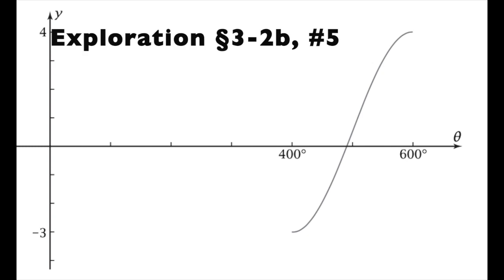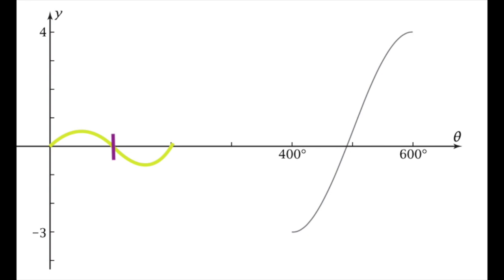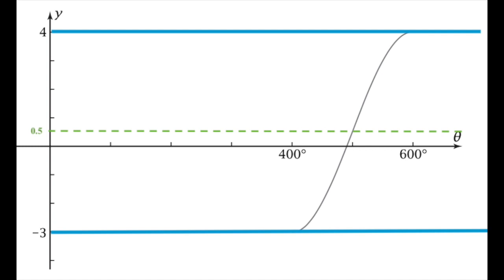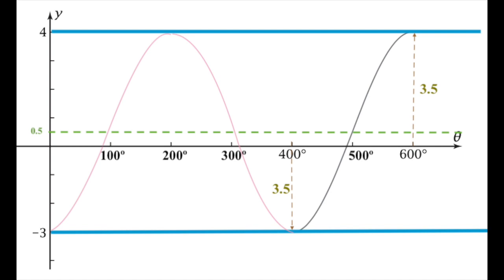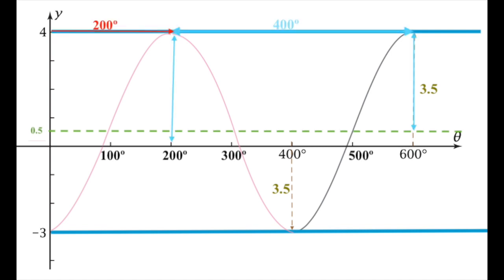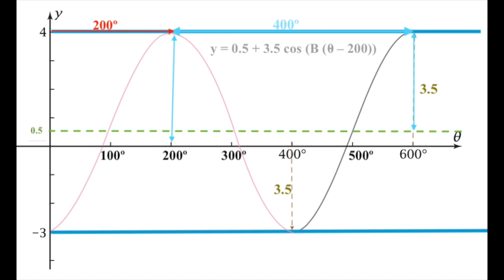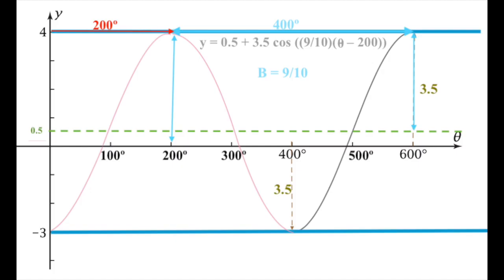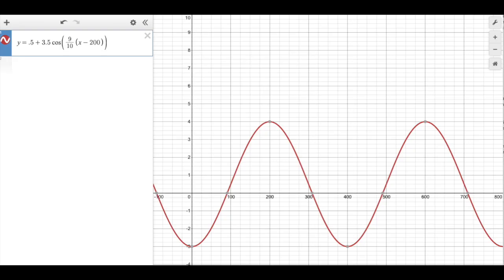Solution - Exploration §3-2b, #5